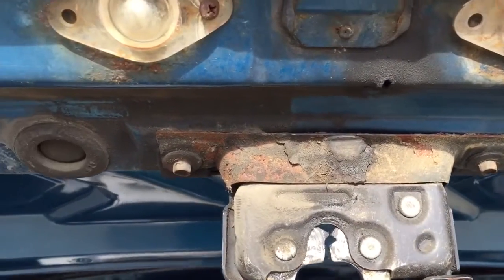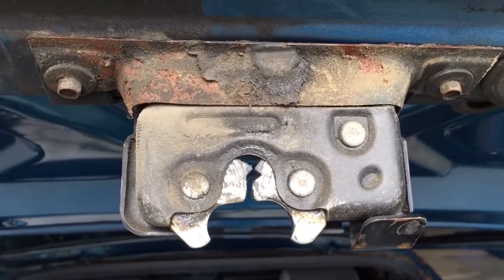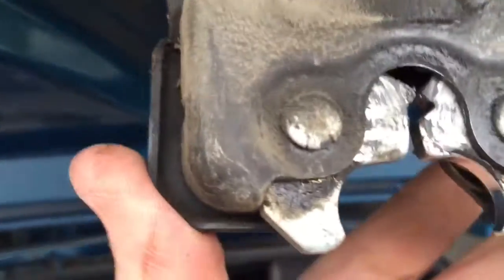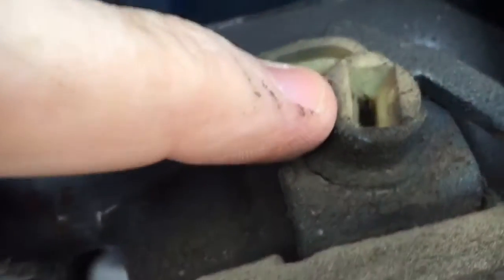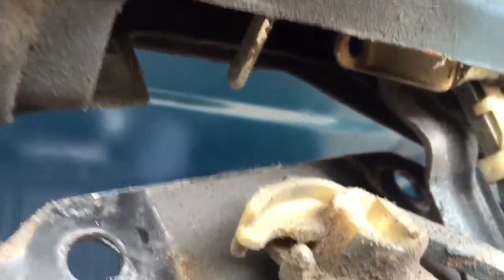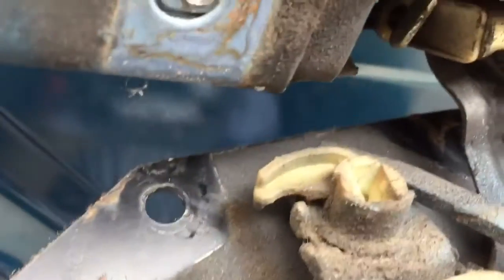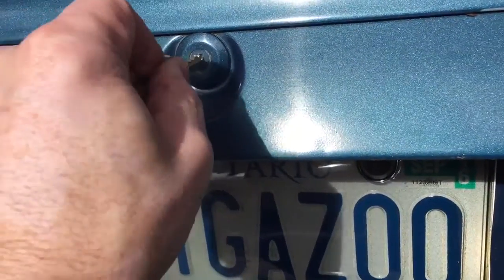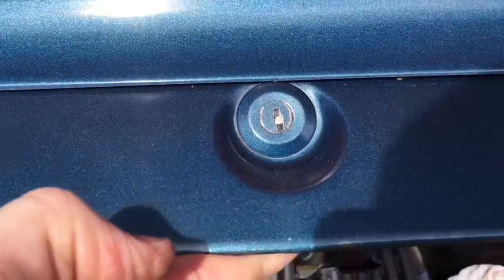1986 Foxbody Mustang hatch lock repair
Video will give you an idea of how the hatch lock comes apart and what the mechanism looks like. I was fortunate as the tab on the key cylinder was not aligned to the lock mechanism hopefully your fix is as easy as mine was.
Cheers.